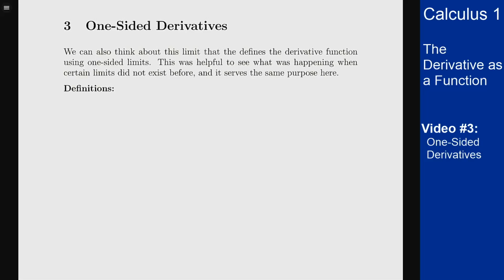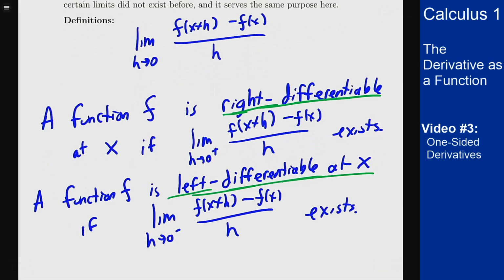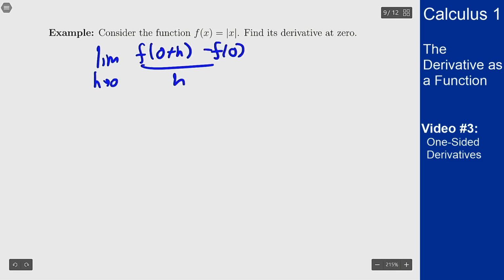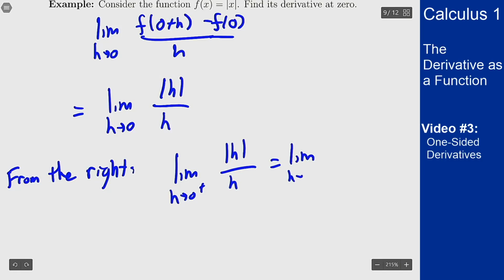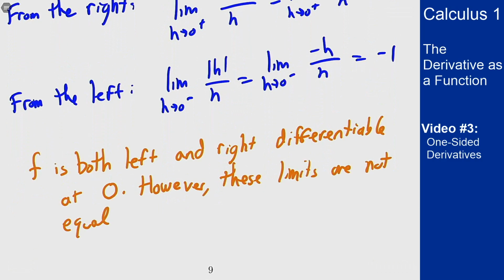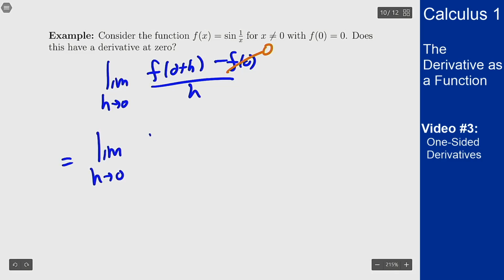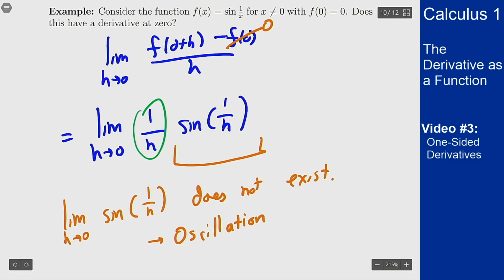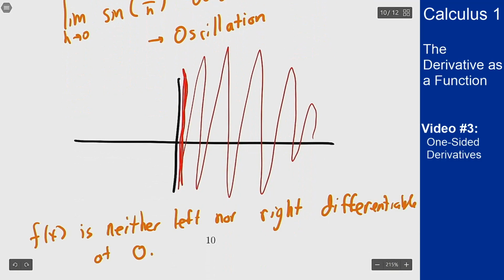The Derivative as a Function - Video 3 - One-Sided Derivatives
Video #3 on the Derivative as a Function, defining one-sided derivatives and how they can be used to determine if a function is differentiable at a point, and why it is or isn't.